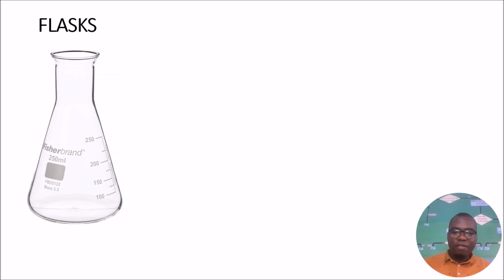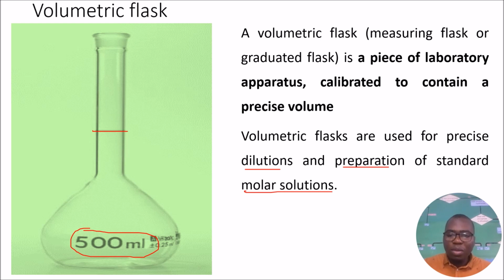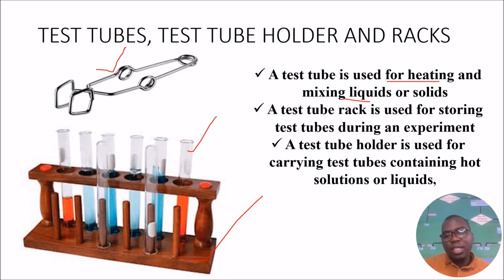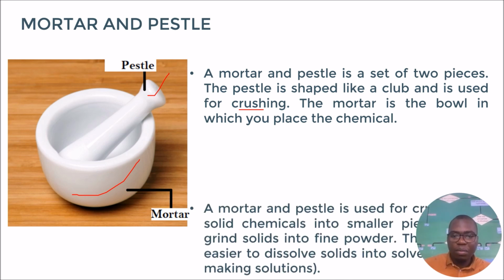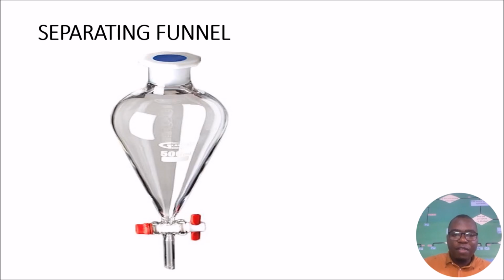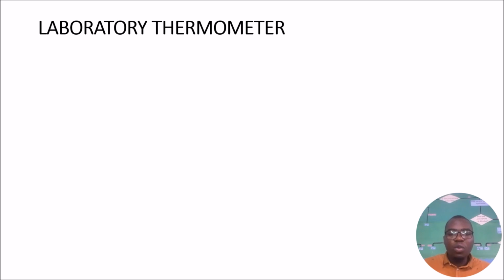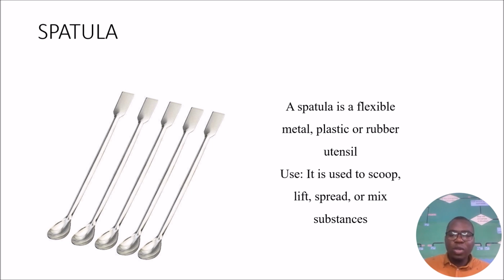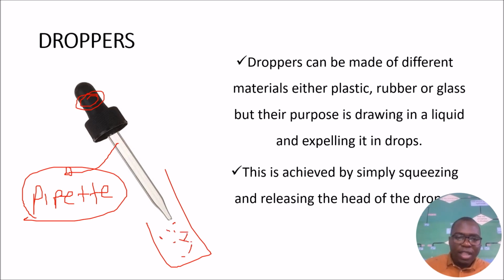IGCSE Chemistry Laboratory Apparatus part 2